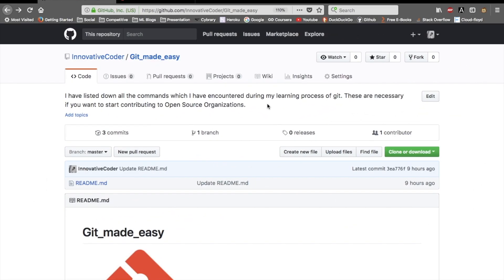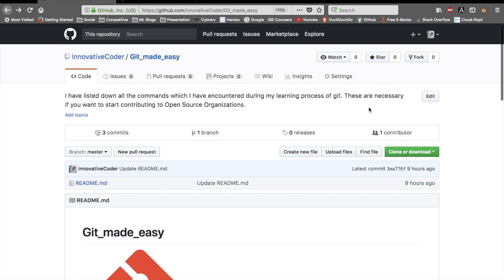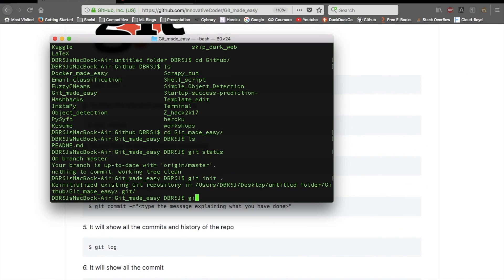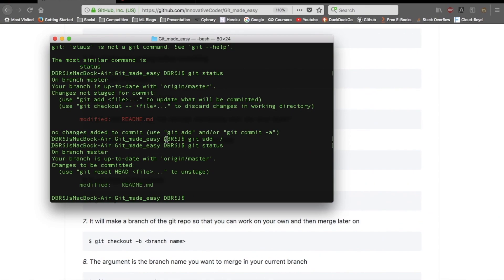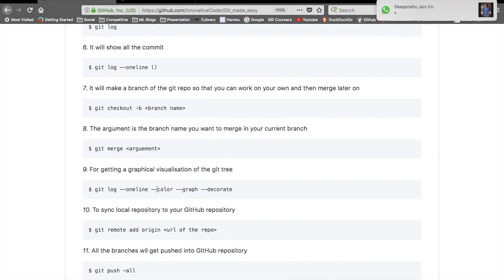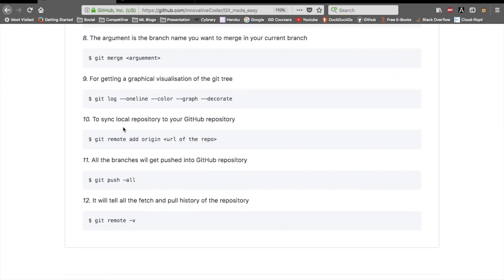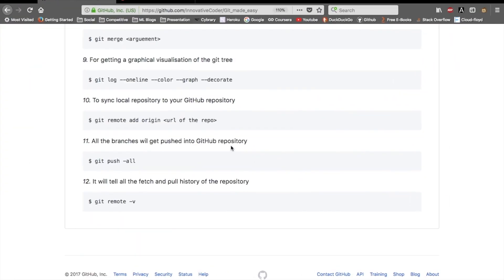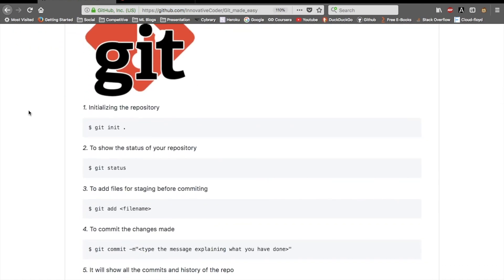Git : Starter Guide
This video is an explanatory walkthrough of Git. It is a must for developers who want to contribute in Open Source Organisations on Github.